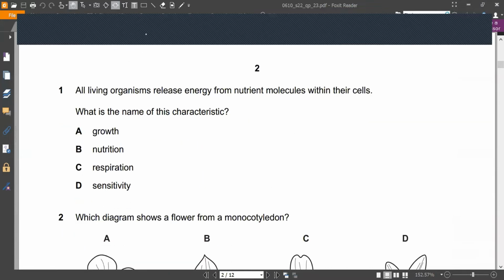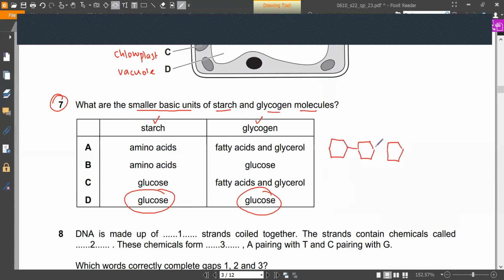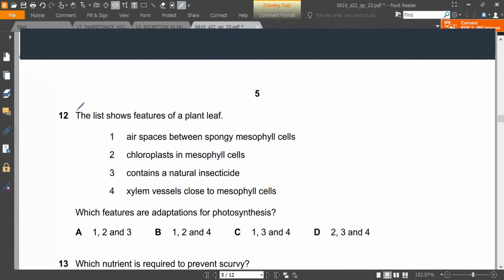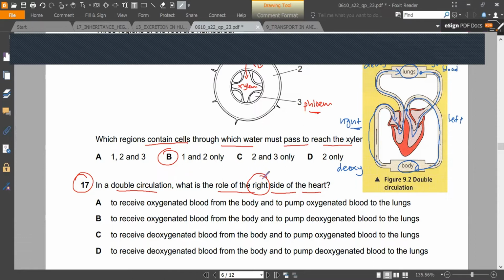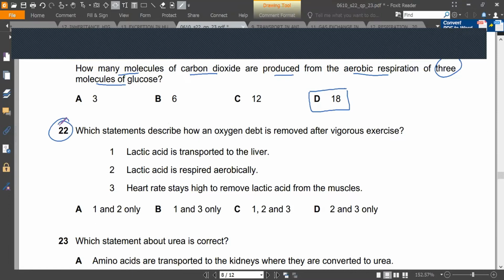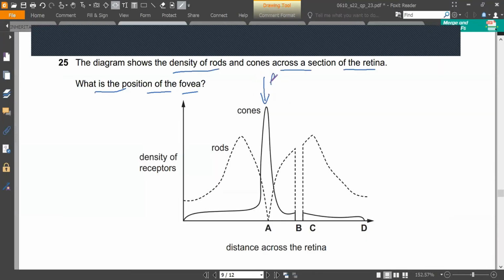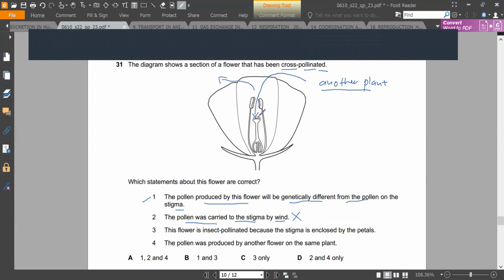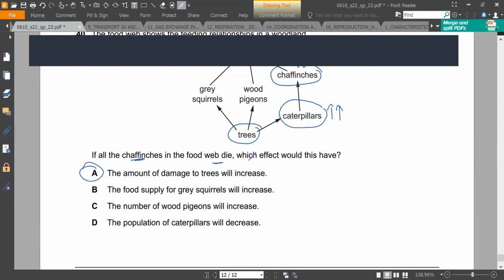Guided Solution IGCSE 0610 Biology May June 2022 Paper 23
0610/23/M/J/22 past exam paper answers with working

I have professional degree in Chemistry, and familiar with secondary school syllabus. Expert in Cambridge Checkpoint, IGCSE, A-levels, chemistry, physics, biology, science, and mathematics.

Can form good rapport with students, positive and encouraging, patient, believing in student's ability to understand and improve on the subject matter. Currently teaching students from few international schools, including Marlbourough College (Iskandar), Raffles American School, Shattuck-St. Mary's Forest City International School, Sunway International School, Austin Heights Private & International Schools, Crescendo HELP International School, Repton International School, Fairview International School, Tenby International School, Invictus International School and IDRISSI International School.